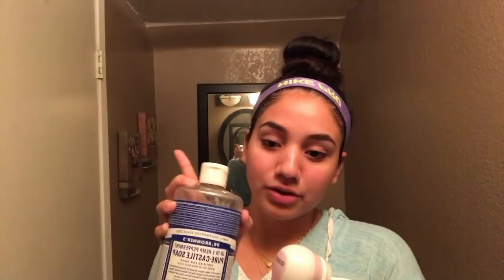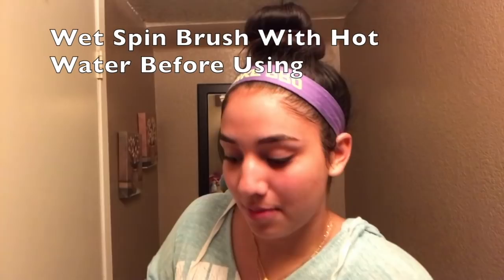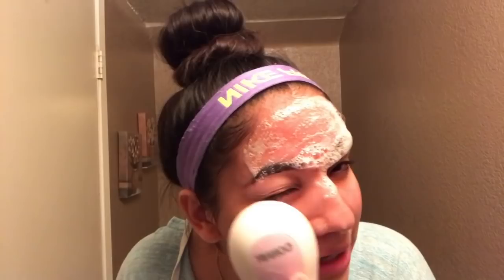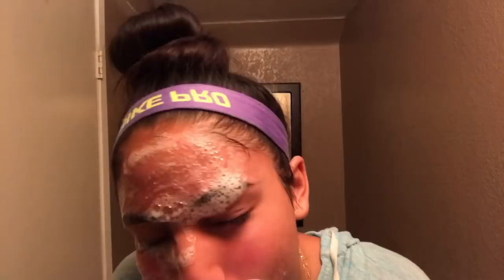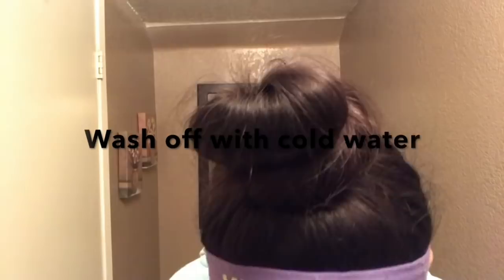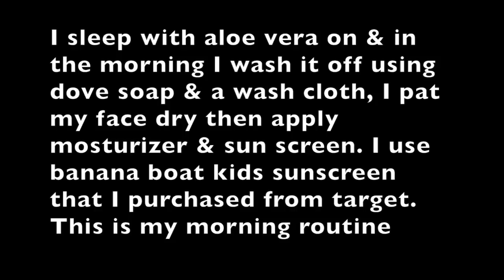My Skin Care Routine (:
This video is about my skin care routine. All items were purchased at target. Aloe vera can be purchased at a super market. I use Dr. Bronners peppermint wash, thayers rose petal witch hazel, neutrogena combination skin oil free mosturizer, banana boat kids sunscreen, dove bar soap, and aloe vera gel. I saw results within 2-3 months. Be consistent for fast and good results. Hope this helps you!